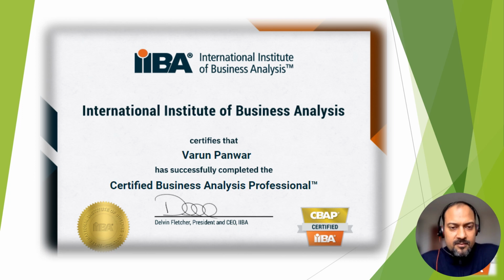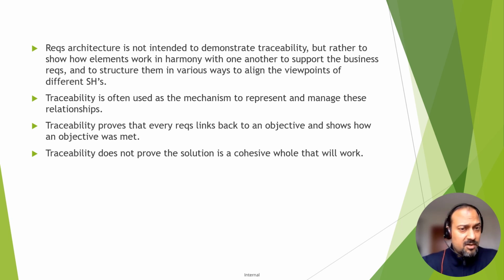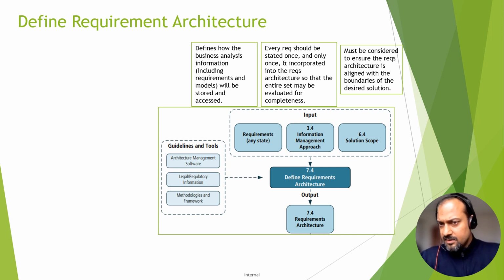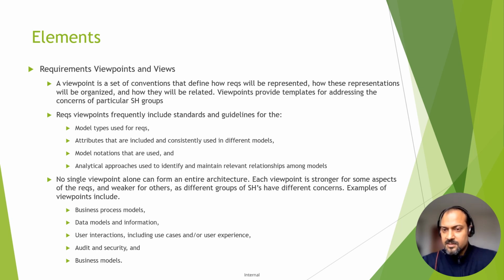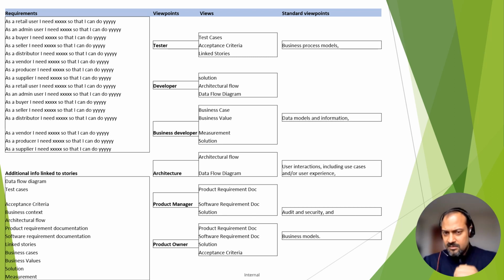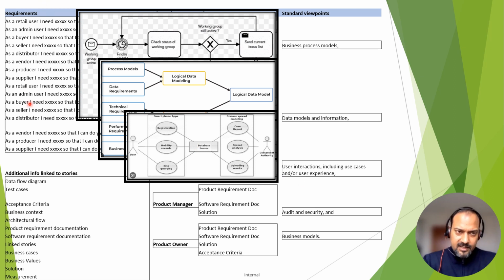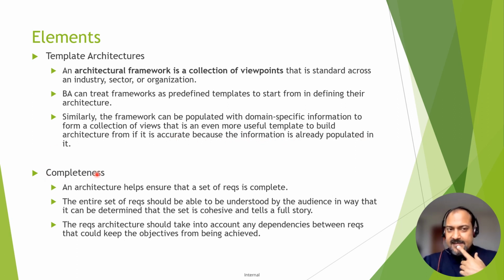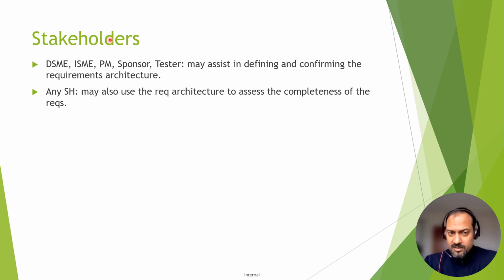Define Requirements Architecture BA Exam Tutorial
Define Requirements Architecture in Requirement Analysis and Design Definition for CBAP, ECBA, CCBA.